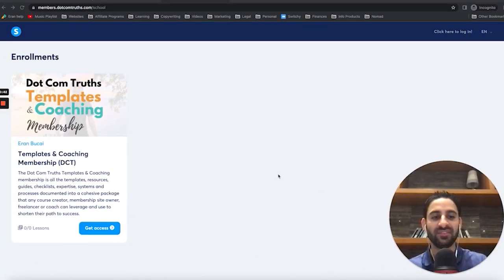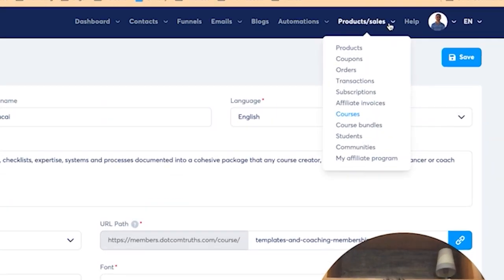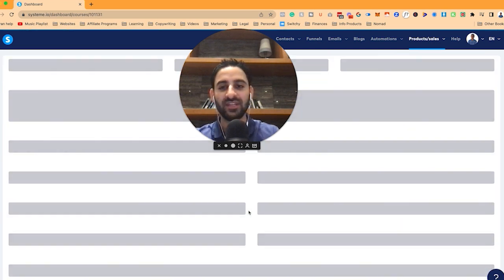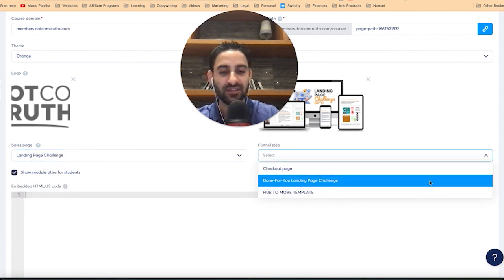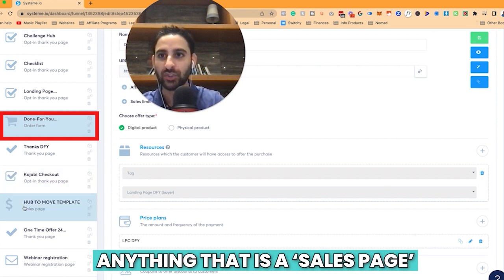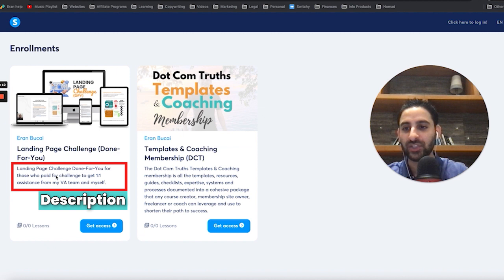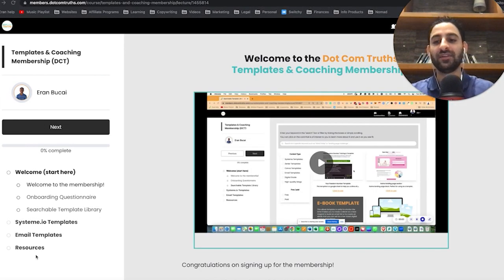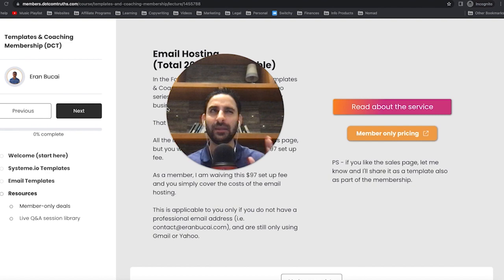Cross sells, what are they and how to set them up in Systeme.io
In this video tutorial, I will discuss the importance of cross sells on your funnels, and how to set it up using Systeme.io

0:00 - Welcome

0:10 - What is cross selling?

0:35 - What cross sell looks like in your Systeme.io membership / course area

1:35 - How to set up the buy button on your courses area

4:00 - Where to set up cross sells on Systeme.io

5:19 - What the course page will look like after adding cross sells and optimization

6:00 - Alternative option to build cross sells on Systeme.io

6:29 - Why it's important to have cross sells on your funnels

7:35 - Recap

9:03 - Final thoughts

10:25 - Closing

Systeme.io is all-in-one business software for your online business and my personal favourite. I use it for my courses, funnels, landing pages, email marketing, blog, and more.

Systeme.io has email marketing features including up to 5000 contacts on their lowest plan of $27/month or $197/year

Systeme.io has funnels, including landing pages, sales pages, order pages, upsells, downsells, etc.

What is missing/lacking from systeme.io? at the time of uploading this video, there is no live feature (you still need Zoom), there is no calendar (you still need Keap or Calendly), community feature is there but still improving (you'll probably still need Facebook group, Circle or Mighty Networks), systeme.io does not have a live webinar feature you'll still need StreamYard or Zoom or EverWebinar, or my favourite wave.video

But besides these, systeme.io literally has everything you need to start and grow an online business Don't let the cheap price fool you, the software is incredible.